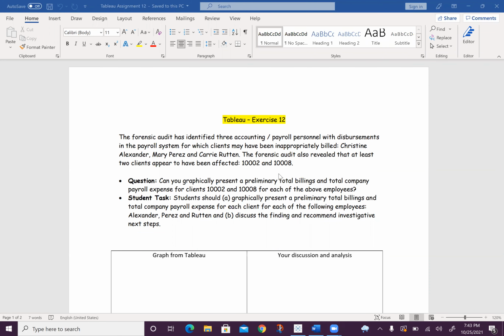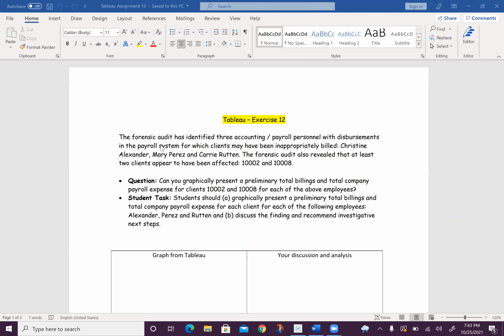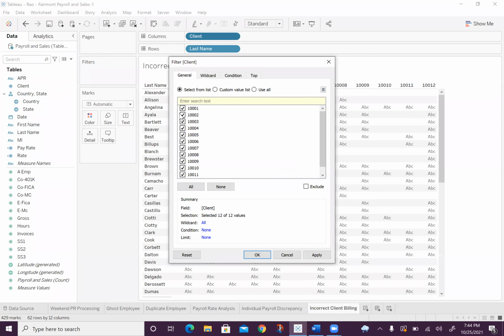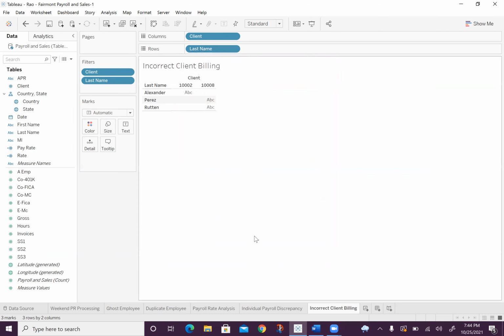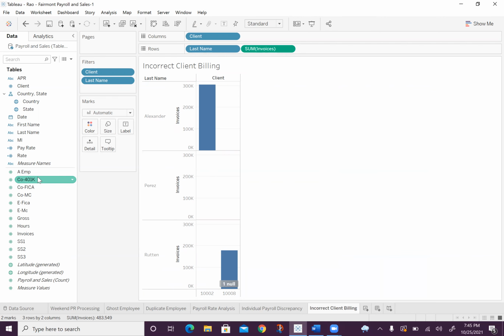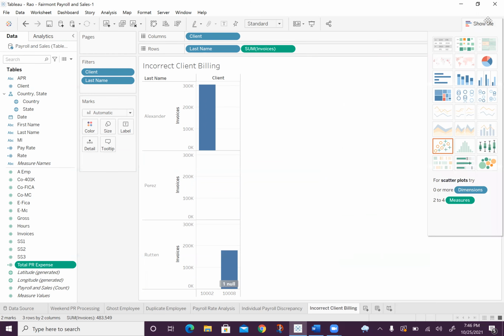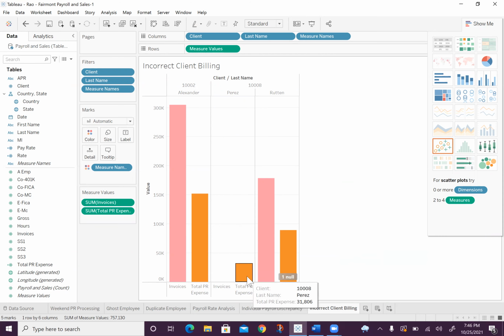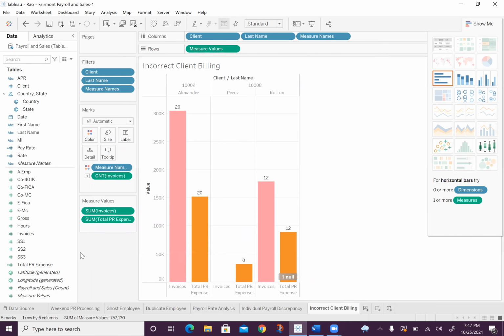Tableau Chapter 12